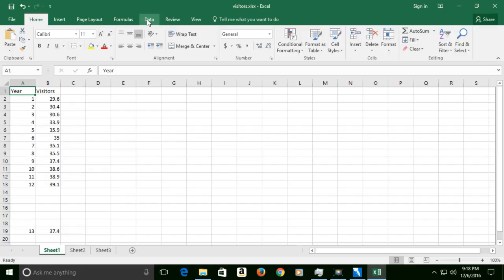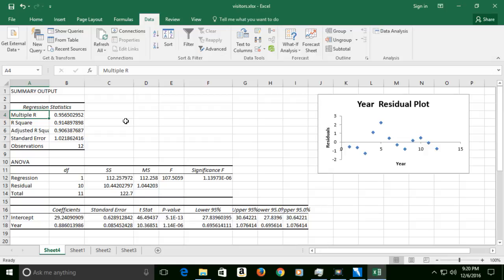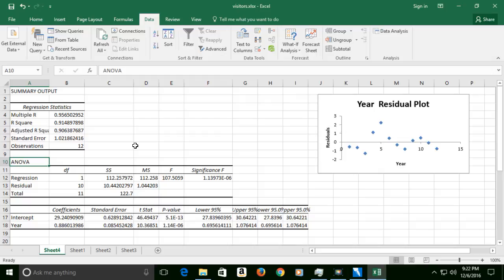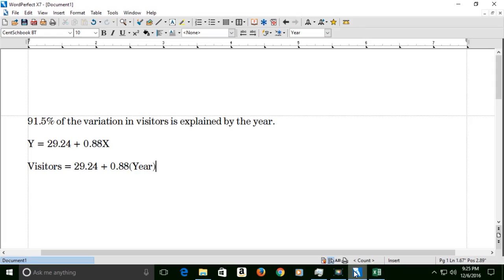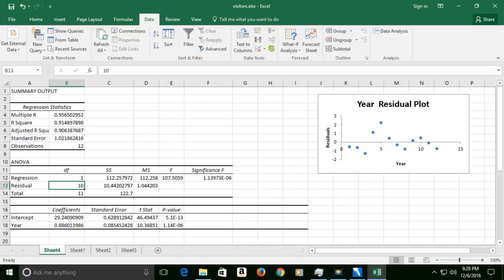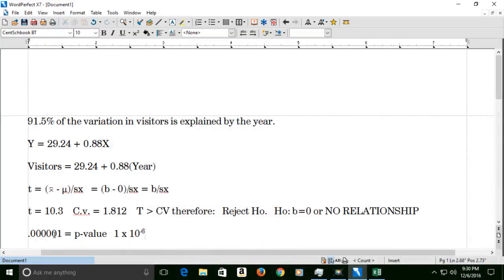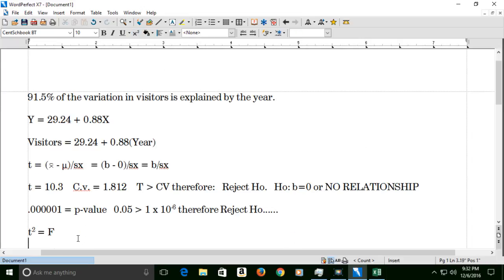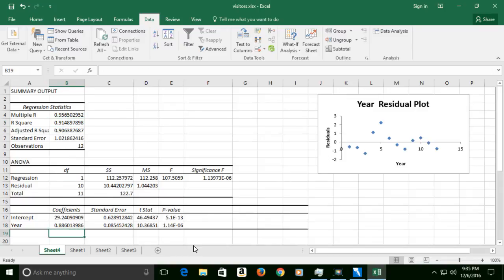reg3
Regression Video 3